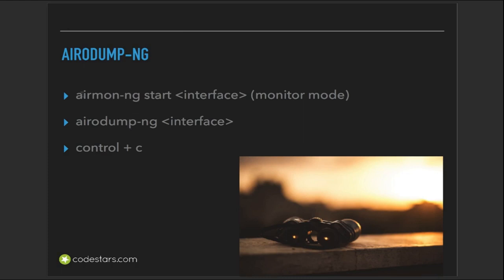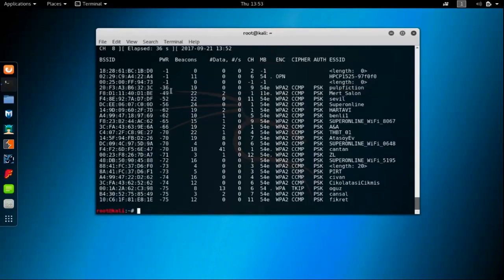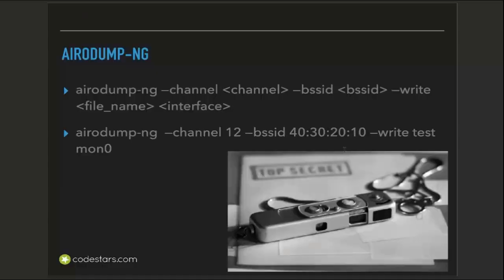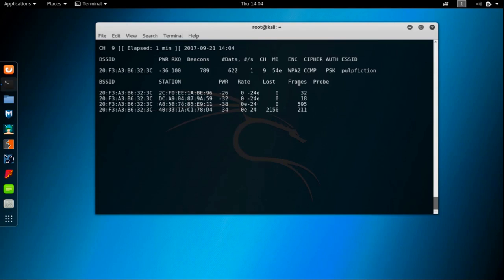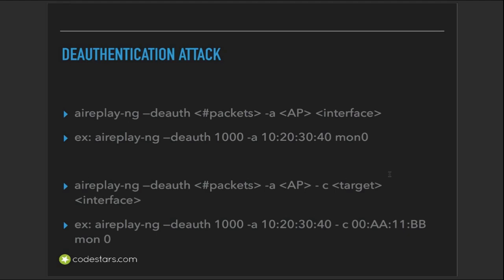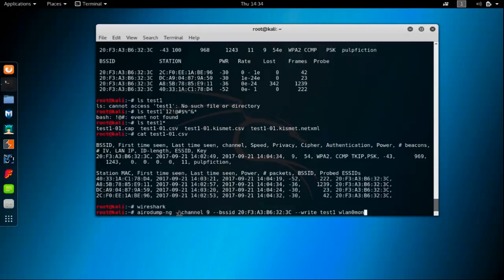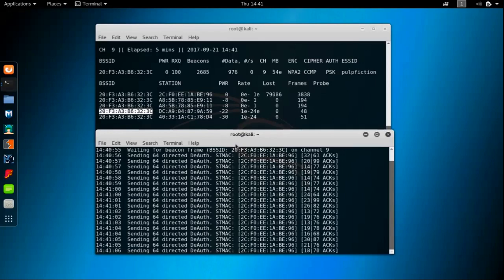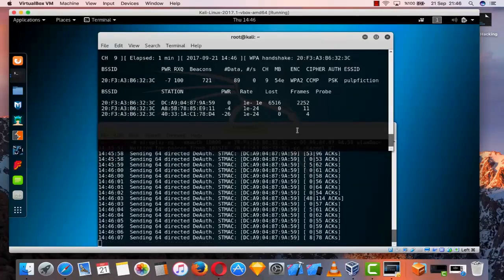7. Gathering Information from Networks - Ethical Hacking Course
Here we talk about gathering information from networks of course this might look very easy because internet is itself information but the right ones we need should be specified while we are trying  to find the data reachable ones

0:00 - Introduction
0:40 - Network Sniffing
8:48 - Airodump Specific Target
17:12 - Deauthentication Attacks
26:02 - Realtime Deauth Attack
29:06 - Outro